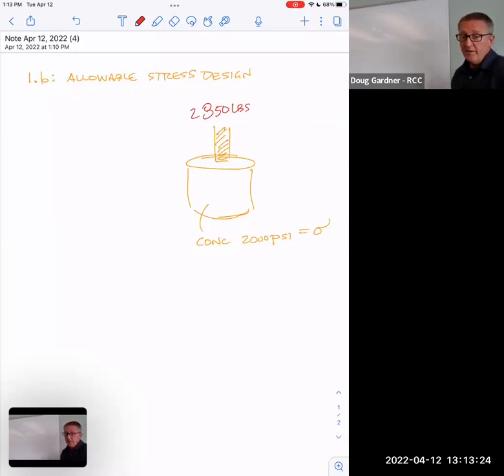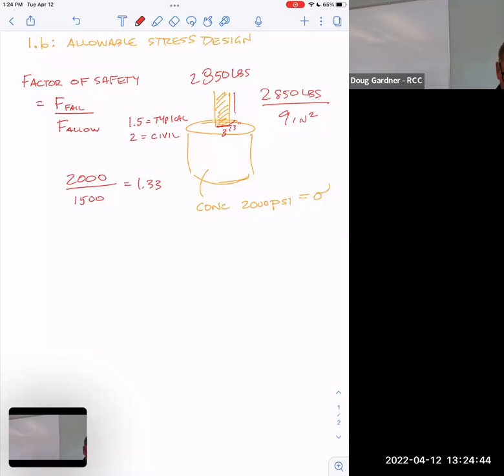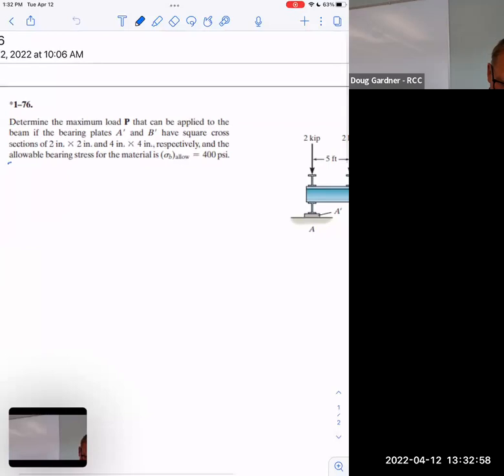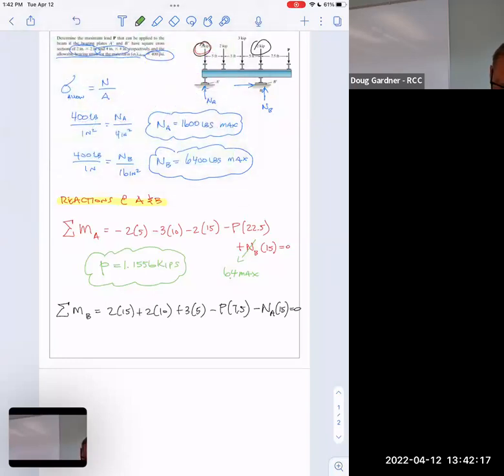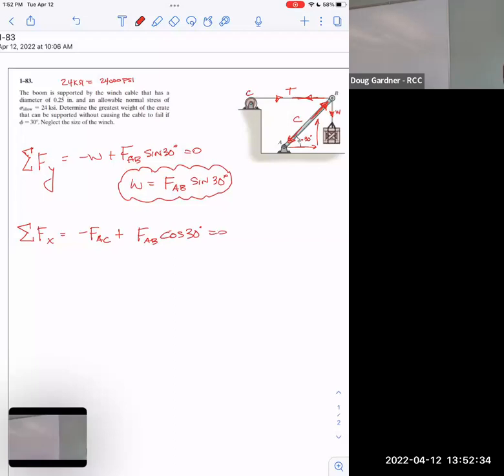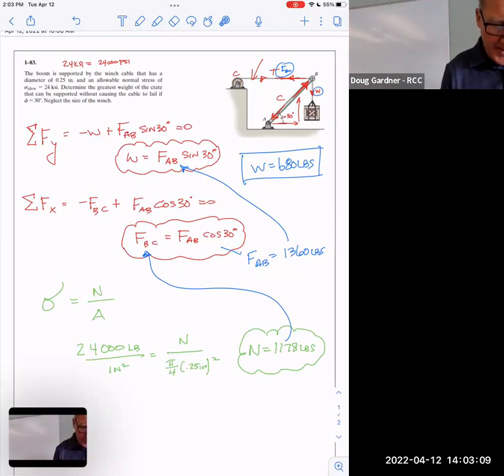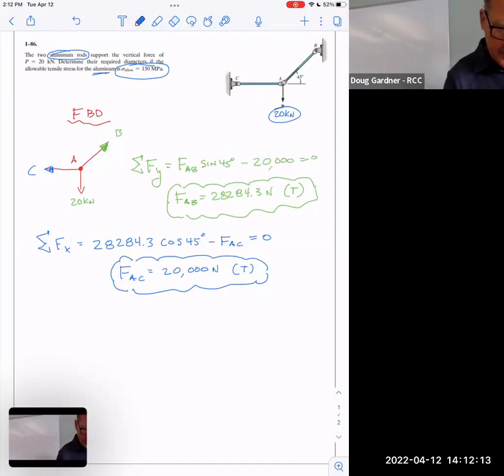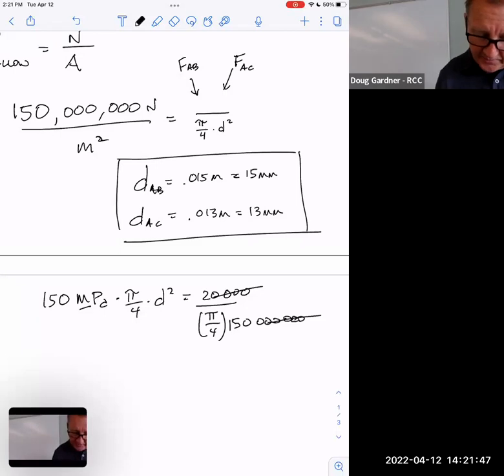1.6: allowable stress design